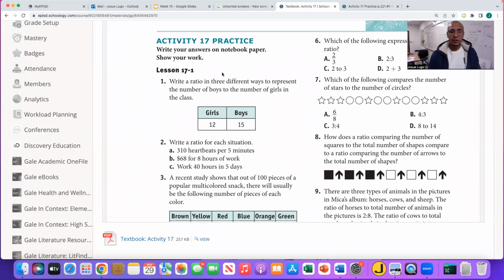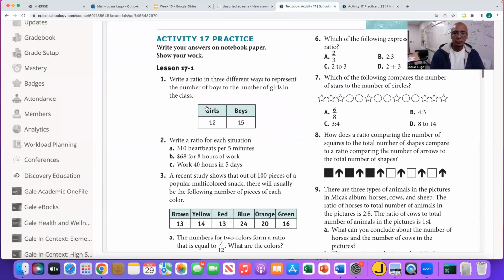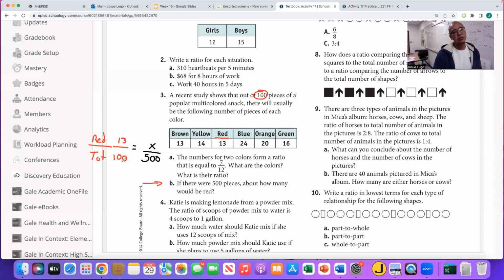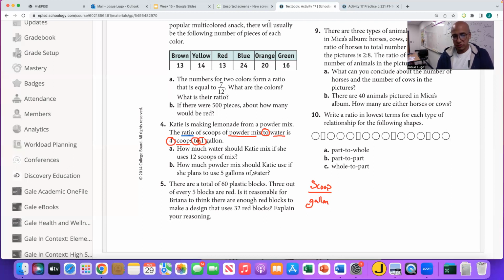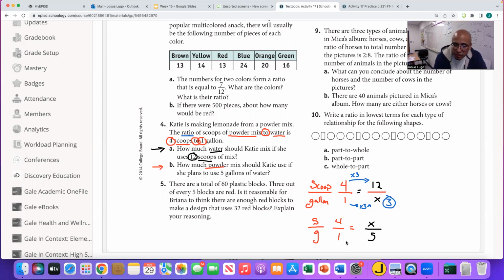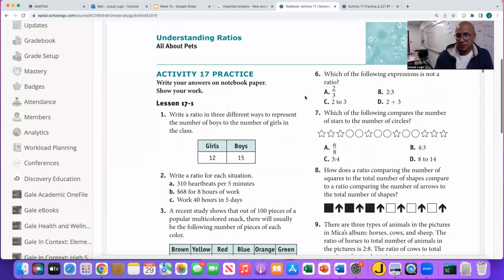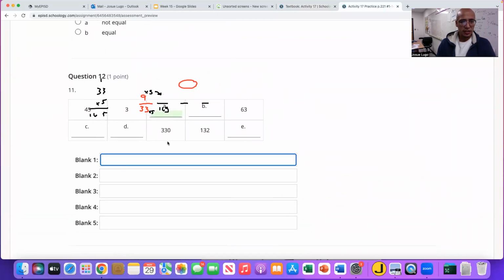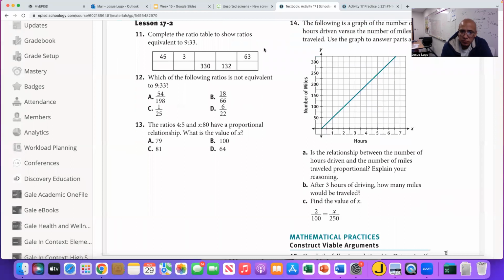Activity 17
Identifying Ratios and Solving Proportions